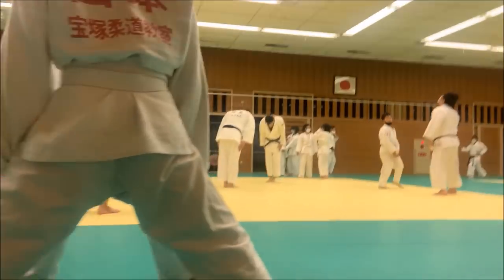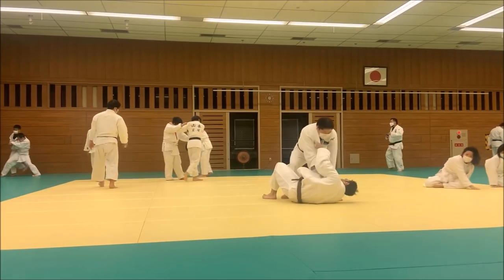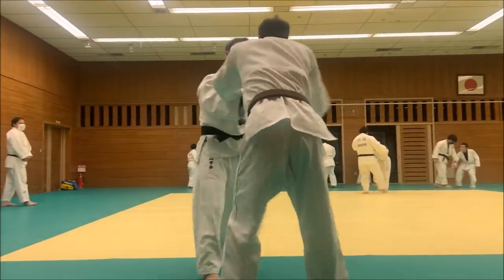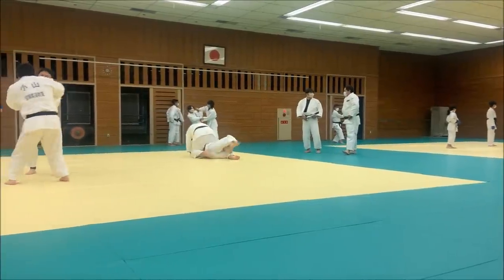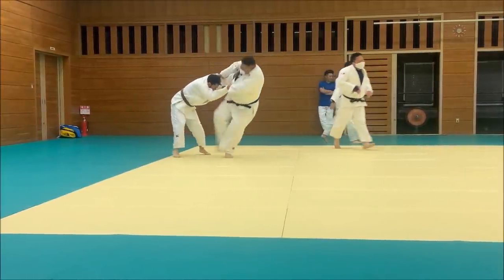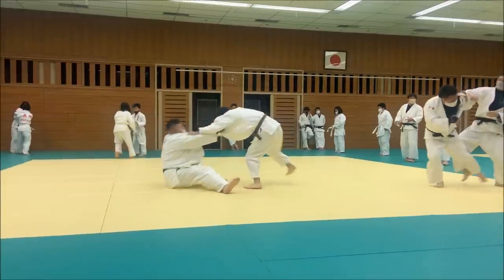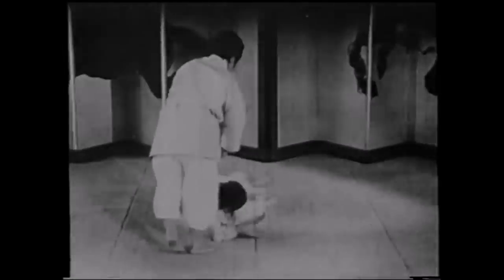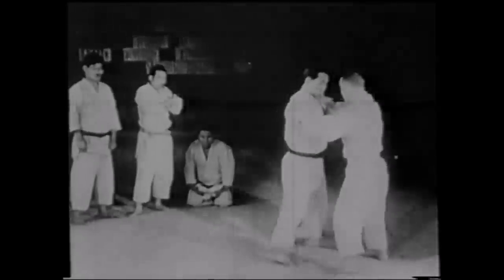Chadi VS Japanese black belts (sparring/Randori) 大阪柔道の乱取り